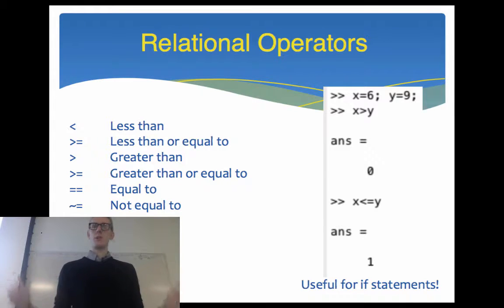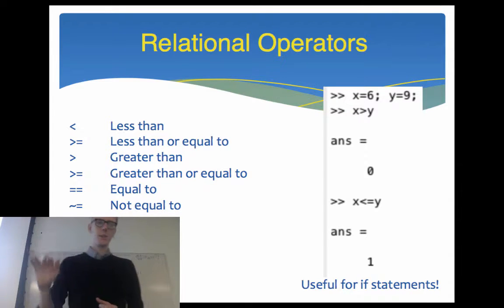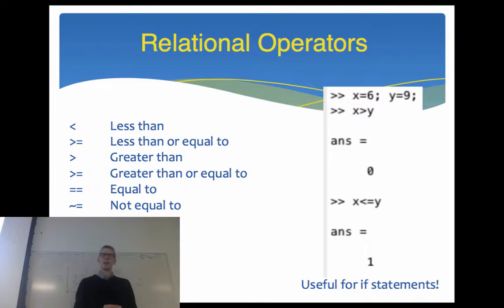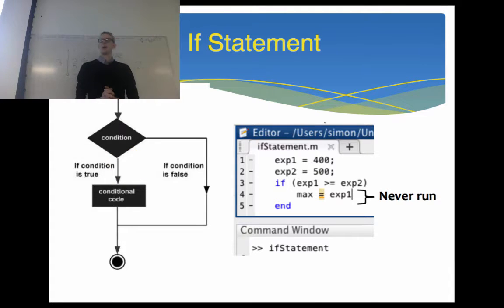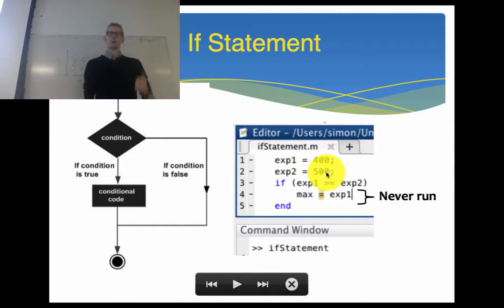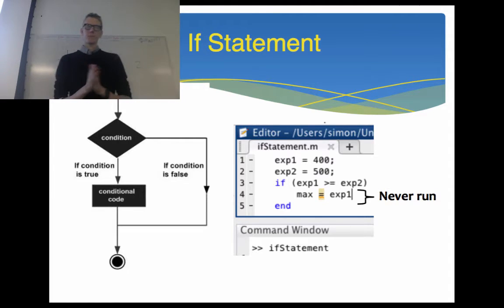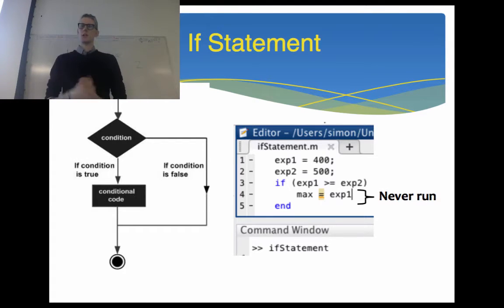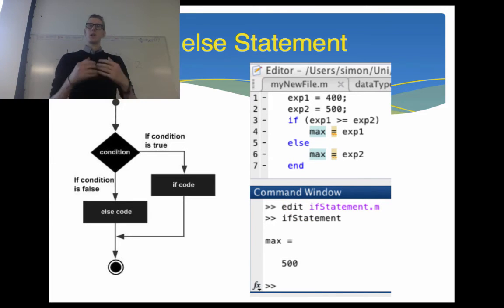UCLA Collaboratory MATLAB Workshop - Part 7.The if statement